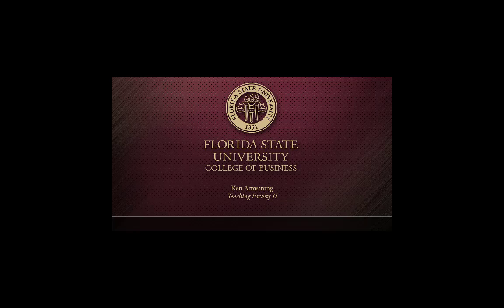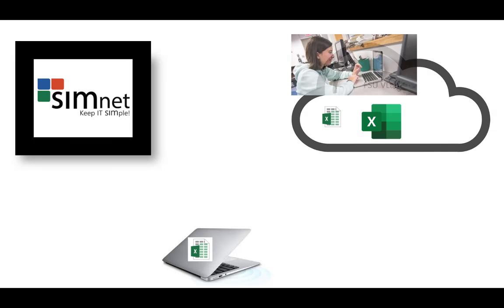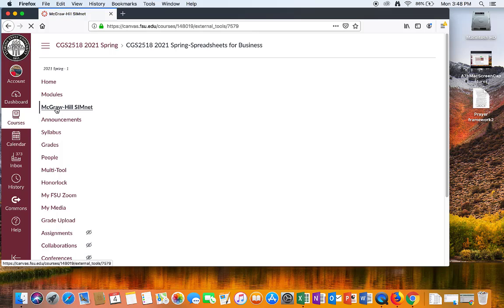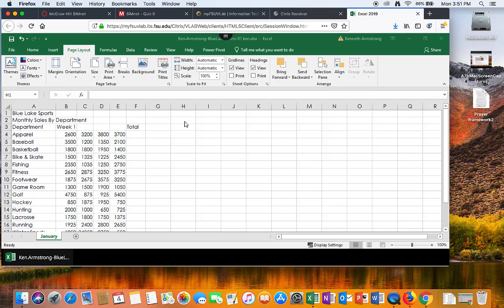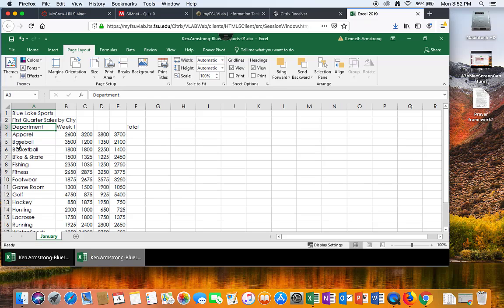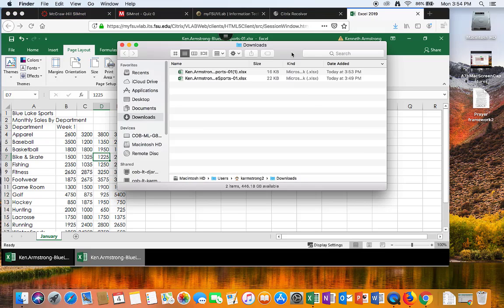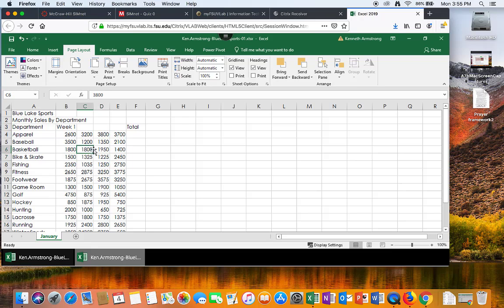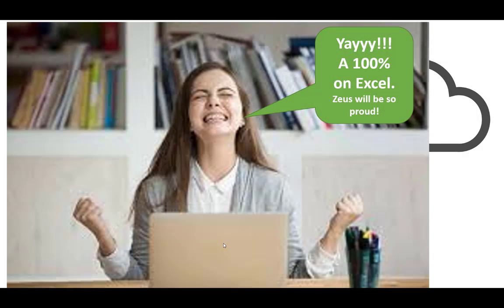FSU VLab on SIMnet Tutorial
Demonstrating how Mac users can use the full Windows version of Excel 2019 on FSU's VLab.